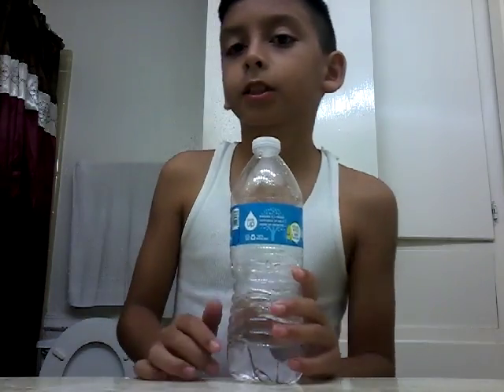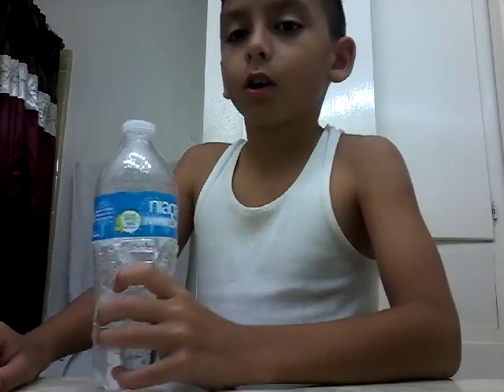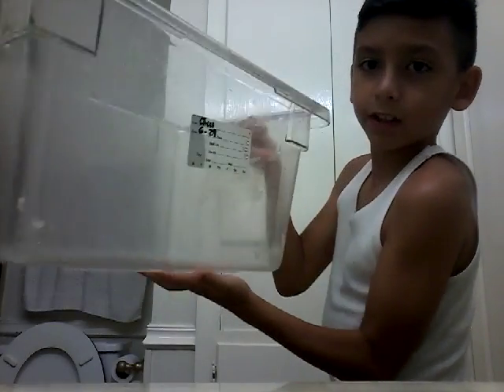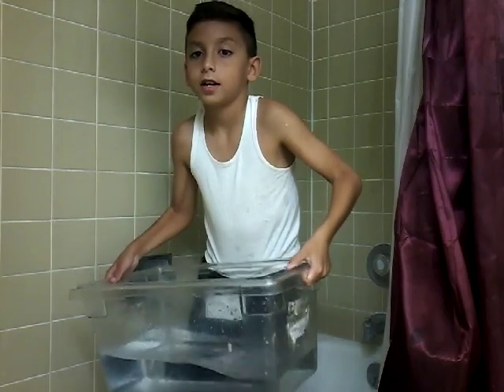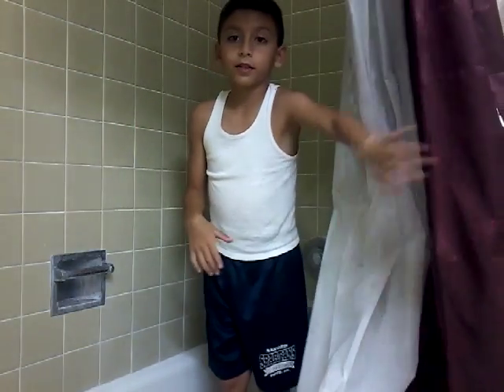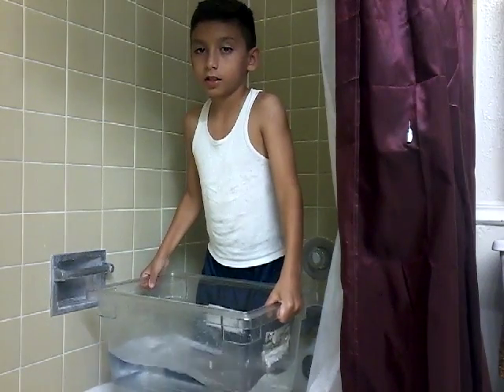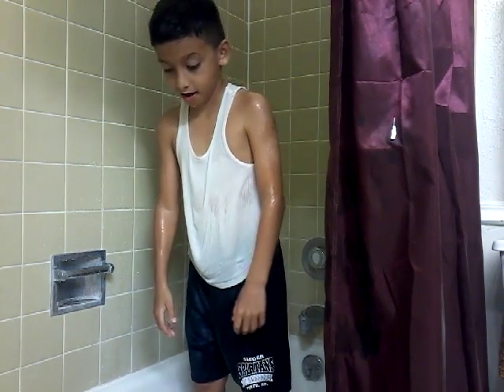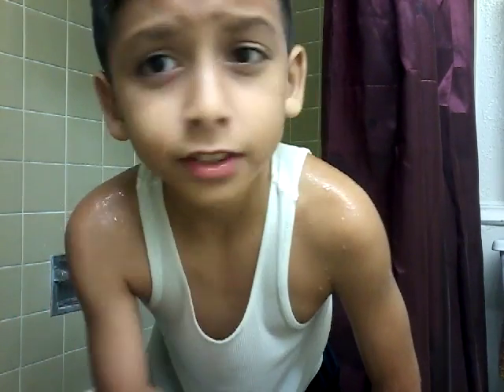water bottle chanllgne ice bucket